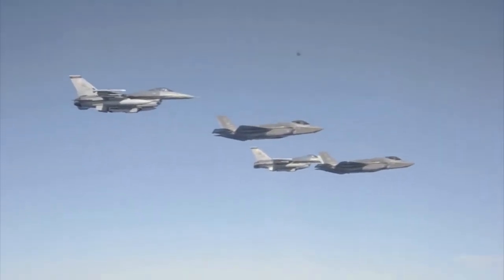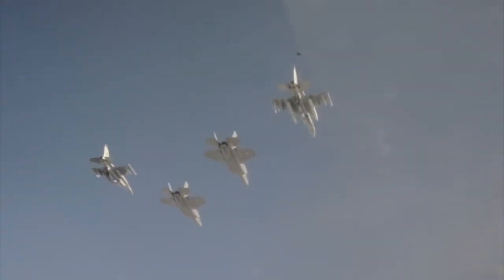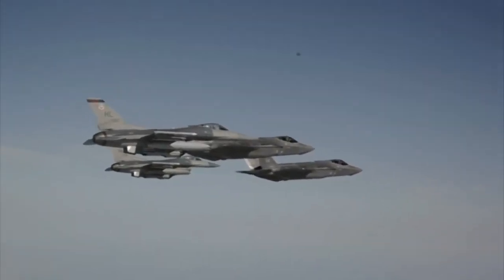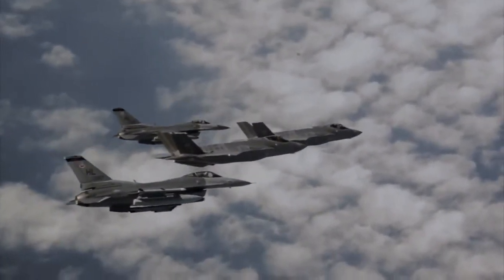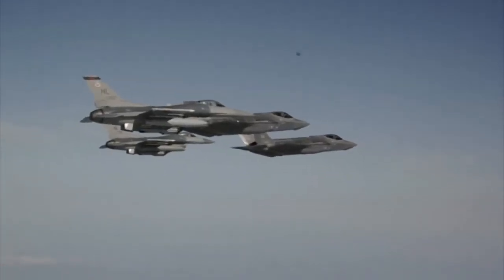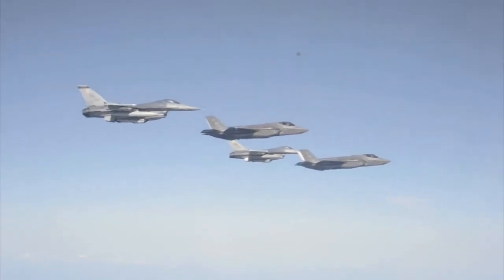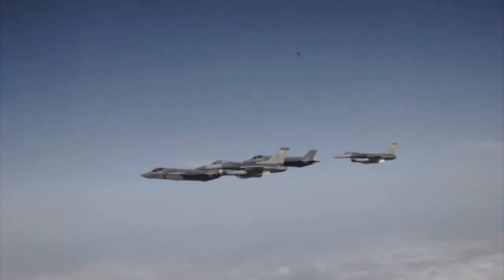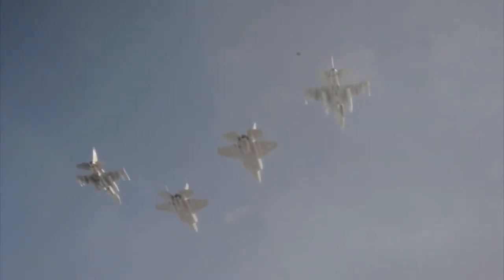F/A-18 Super Hornet Hi-Speed Low-Level Maneuvers • Cockpit View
F/A-18 Super Hornet Hi-Speed Low-Level Maneuvers • Cockpit View Two F-16s and 2 F-35s fly in formation near Eglin AFB, Florida.

Spectacular footage of F/A-18 Hornets and Super Hornets as they takeoff and land aboard the aircraft carrier USS Enterprise (CVN 65). Video includes the .

F-15 Eagle fighter jets from the 122nd Fighter Squadron conduct a training mission during exercise Southern Strike 15. Scenes include air-to-air refueling, flying .

All the normal checks had taken place ahead of an F-16 test flight in Florida. There was just one thing missing.the .